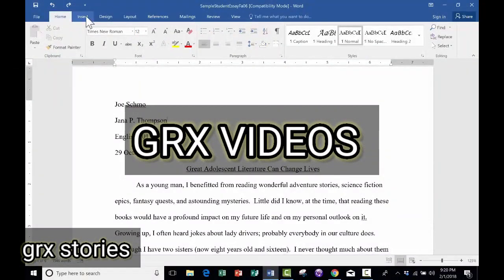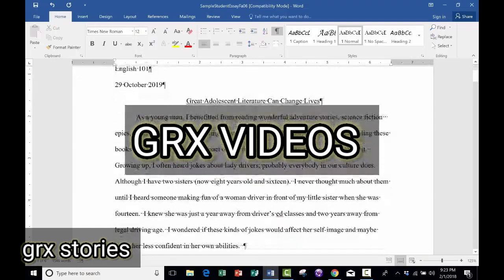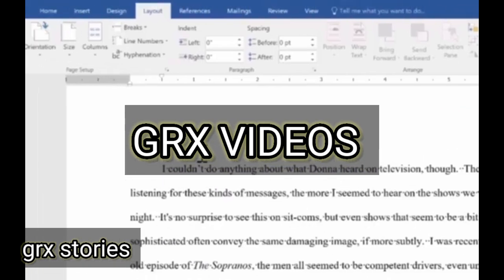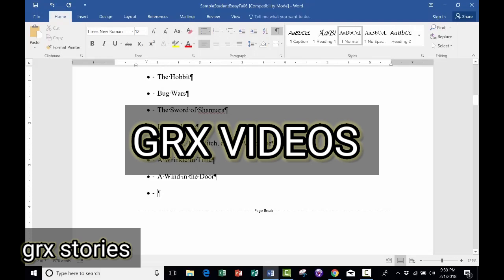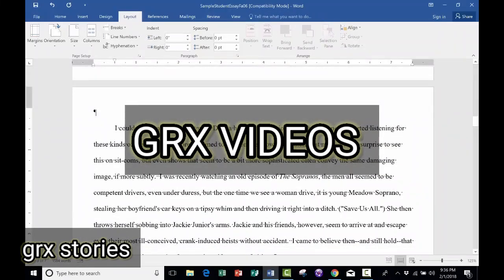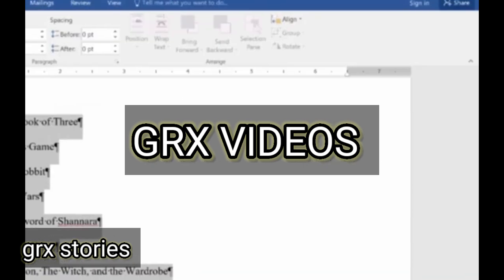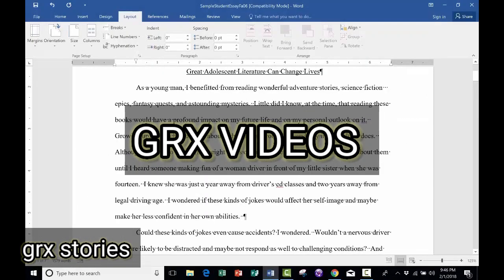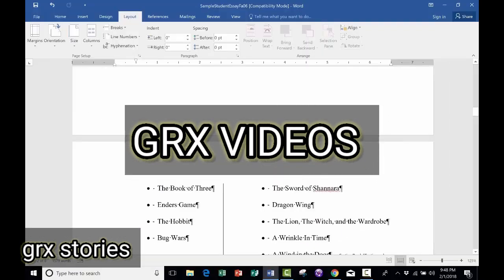Ms word 2025 advance tutorial for beginners